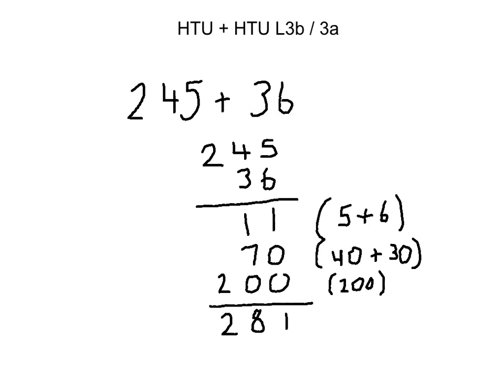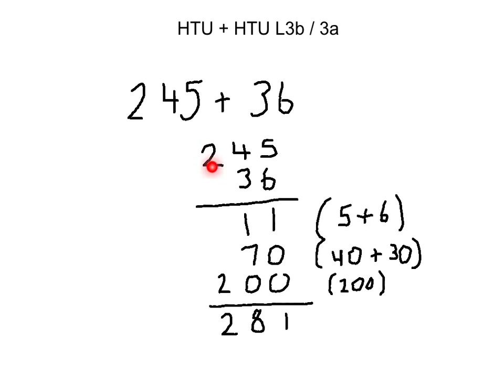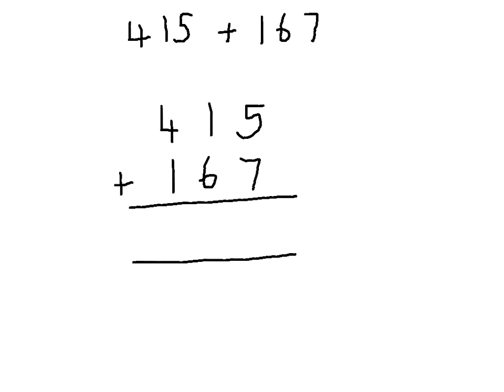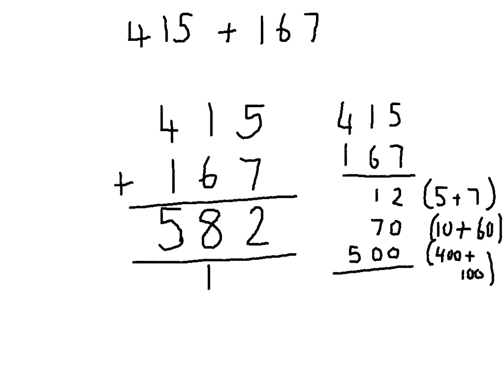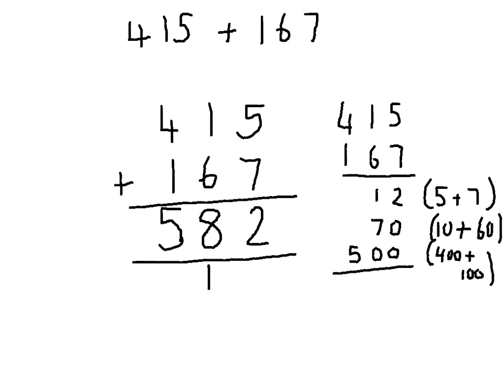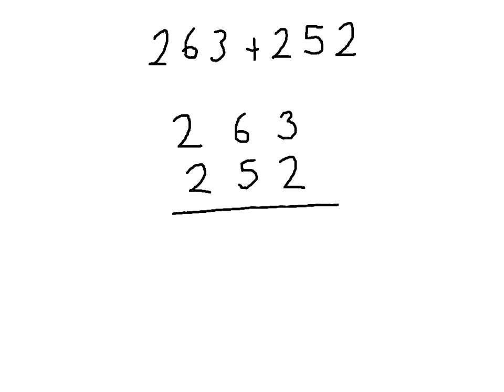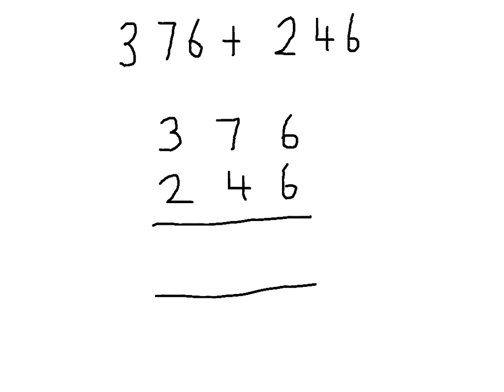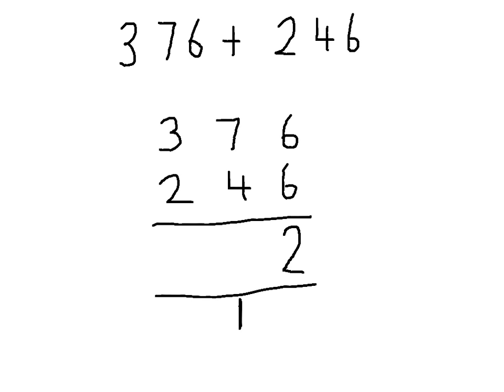Estcourt Primary HTU + HTU Level 3b/3a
htu + htu